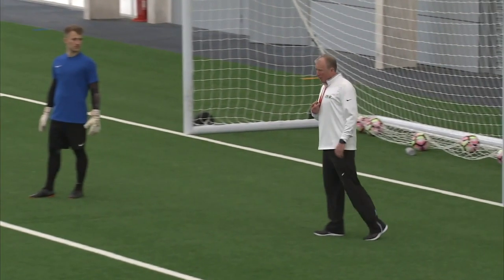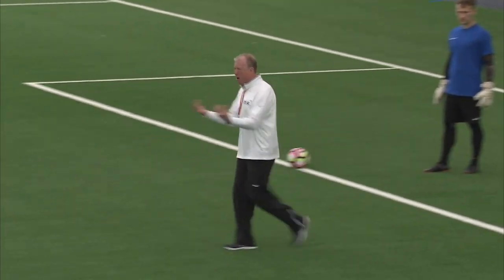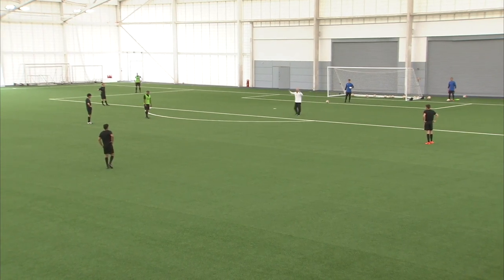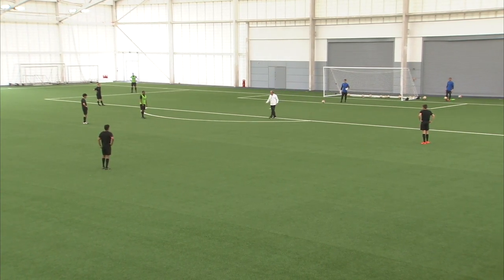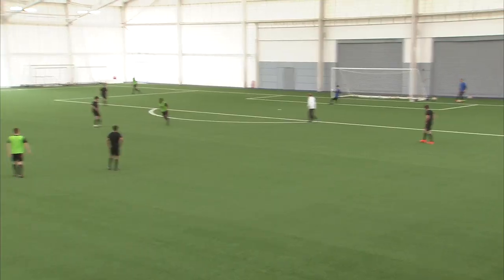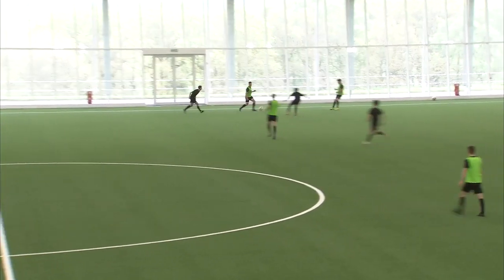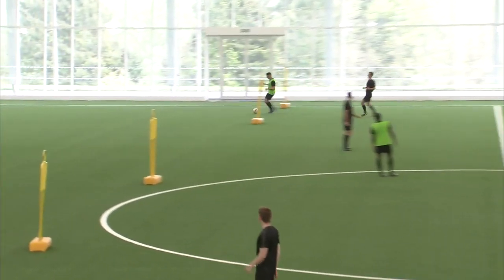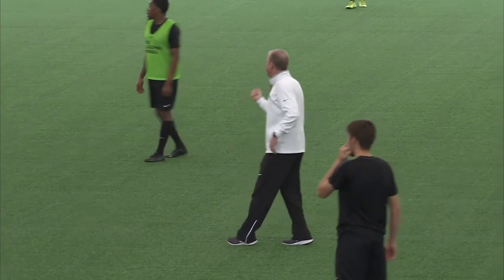Playing Under Pressure | Steve McClaren ⚽️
In this clip, the new Manchester United First Team Coach Steve McClaren shows us just one of the options when playing out from the back when the opposition team is applying a full press.

Check out his FULL Playing Out From The Back Masterclass

NEW!